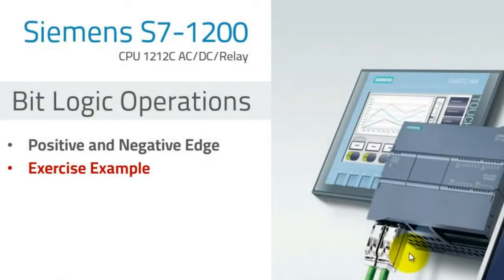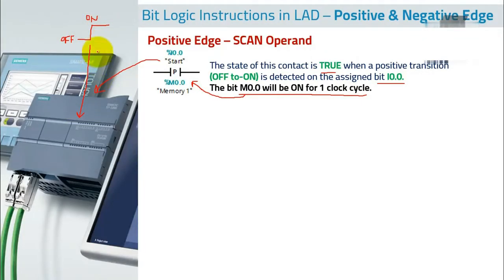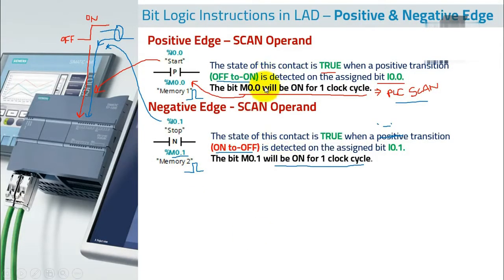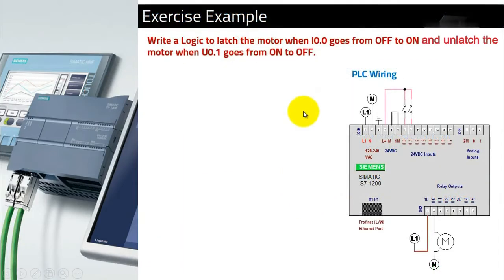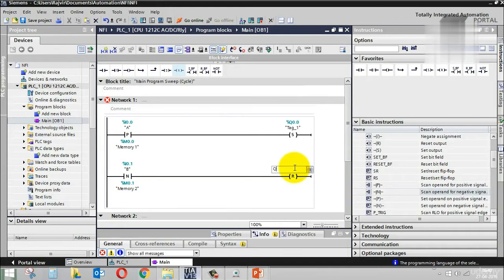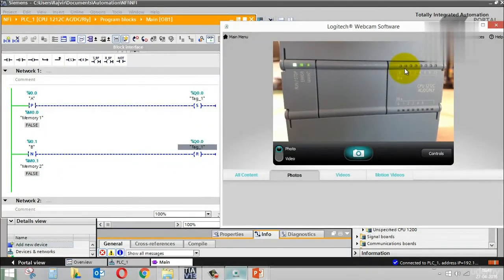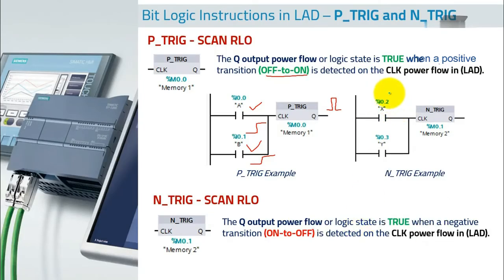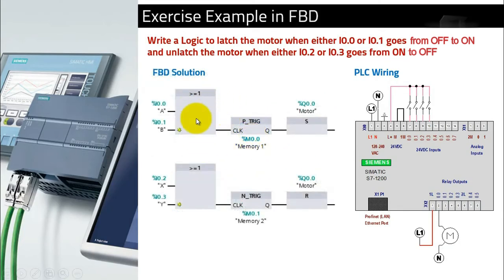POSITIVE & NEGATIVE EDGE - PLC BASIC PROGRAMMING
In this video you will understand the rising and falling bit in ladder operation. This bit are called Positive edge and Negative edge.